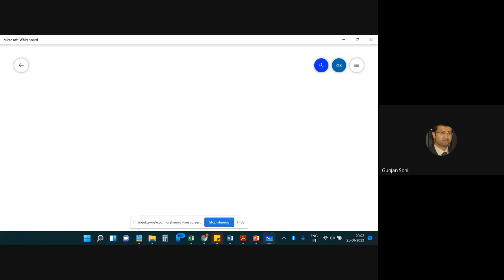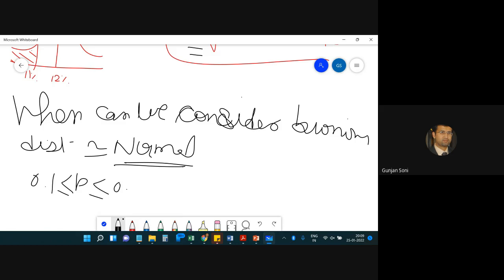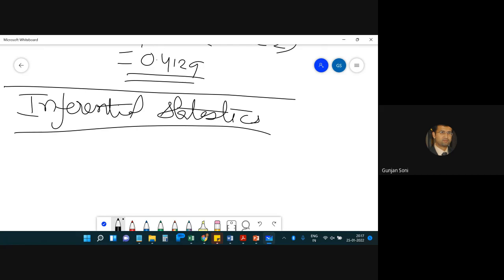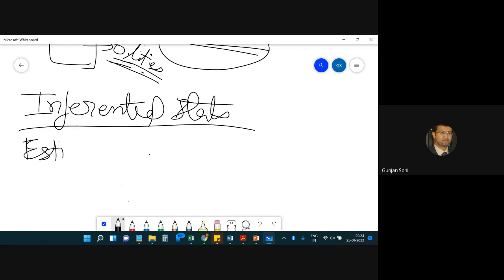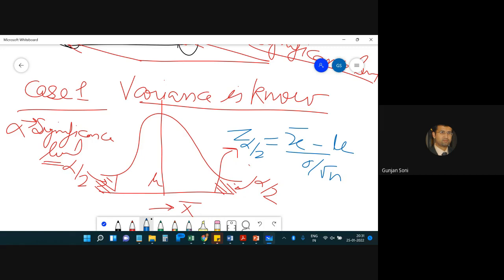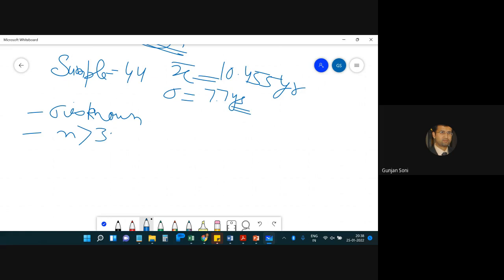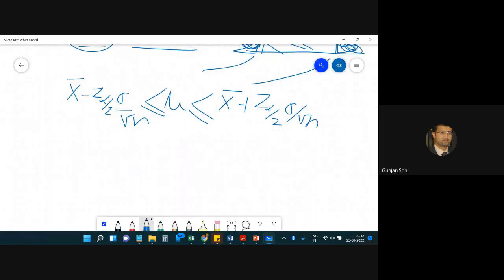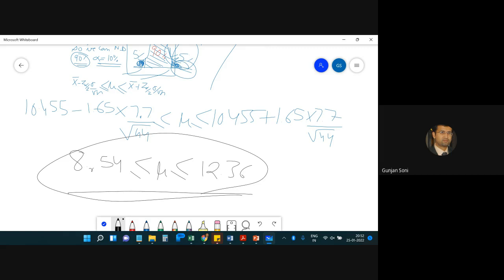6. Confidence interval 25.01.22